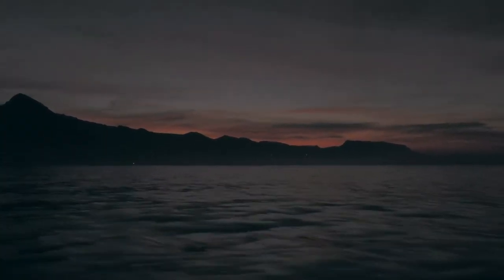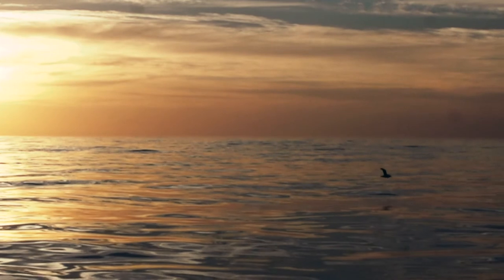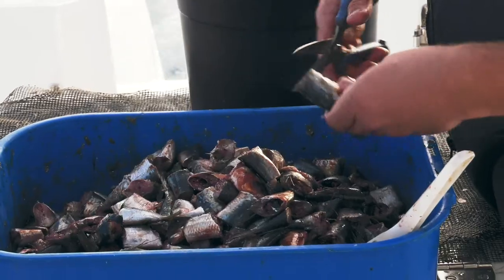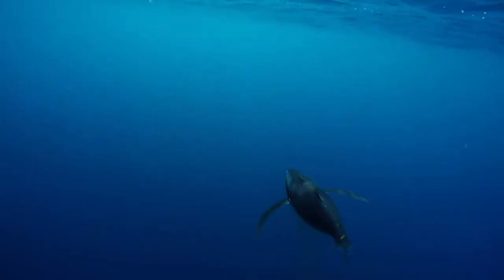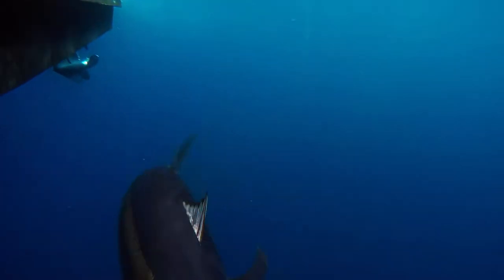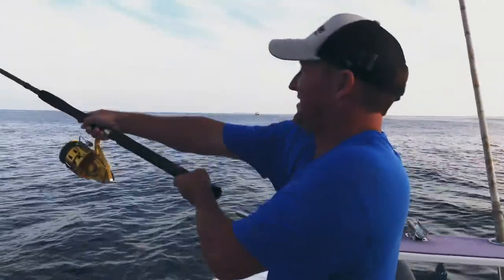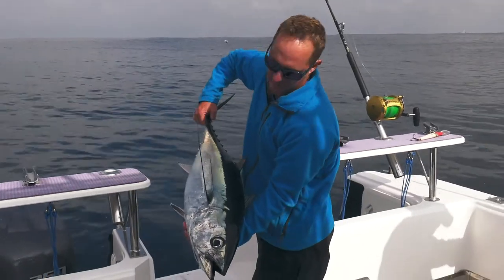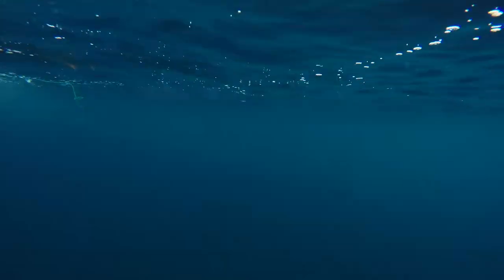Tuna Time Fishtube Trailer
Capetown is a city renowned for its numerous attractions and beautiful waters this week the Reel Africa Team go on the hunt for the hard fighting tuna found in these waters but have to wade through some toothy obstacles.